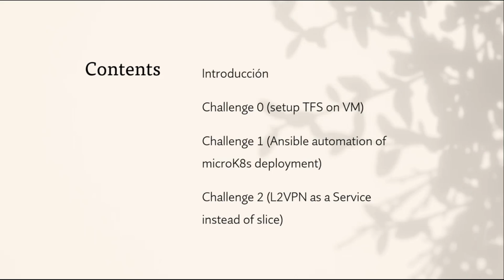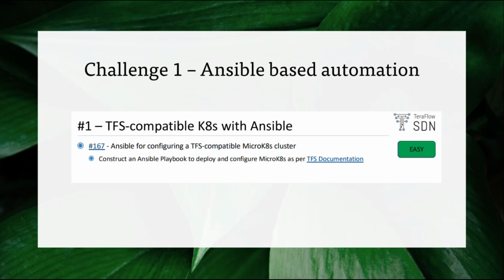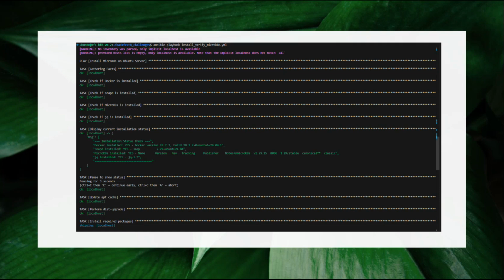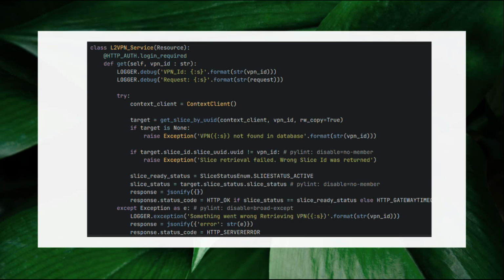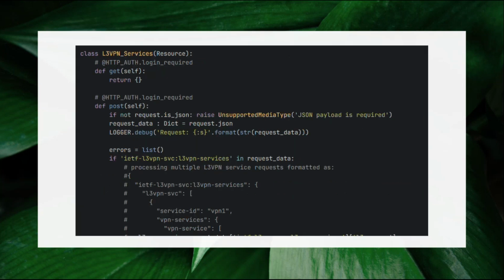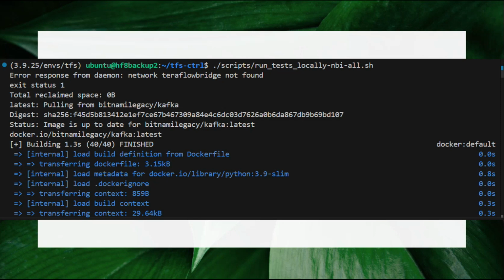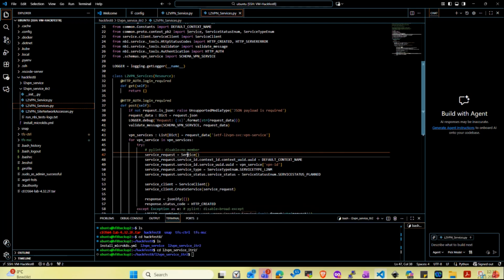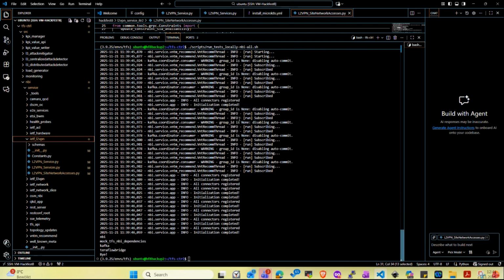TFS#8 Hackfest Teams Achievements: Team Rayo - presented by Allen Abishek and Hubert Djuitcheu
TFS#8 Hackfest Teams’ presentations - Challenges Solutions

Team 2 Achievements :  Team Rayo - presented by Allen Abishek  (CTTC) and Hubert Djuitcheu (Adtran)